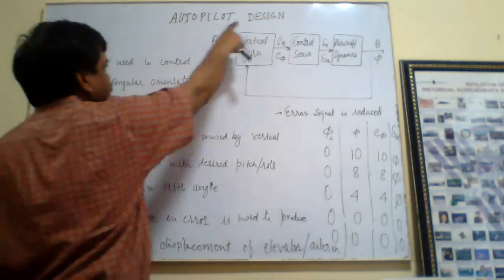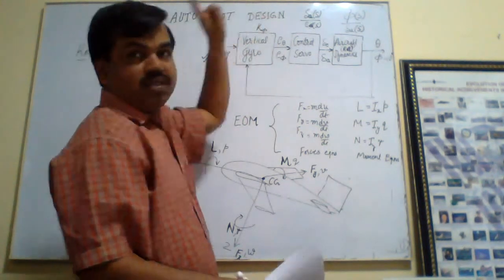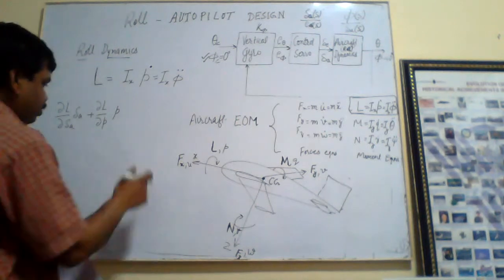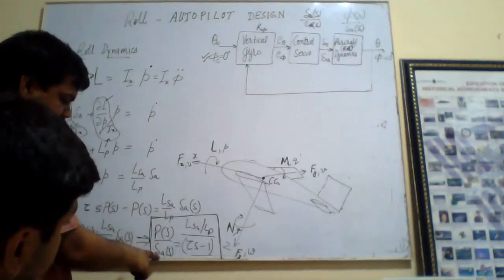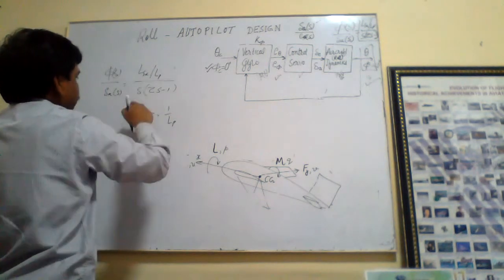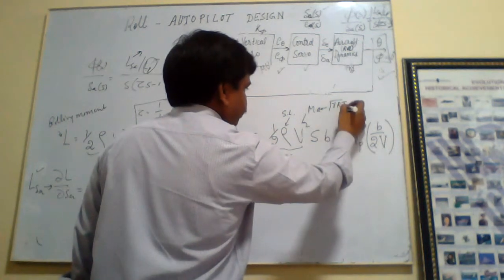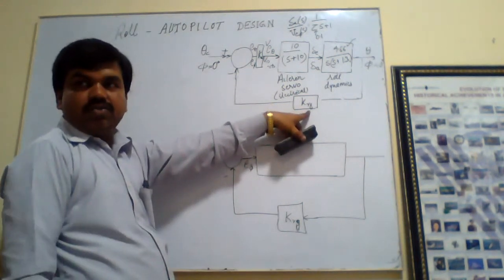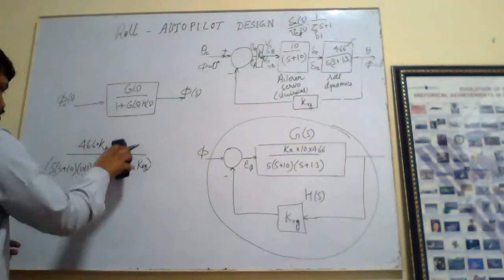Conceptual Design of Airplane Roll Autopilot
It is conceptual design of  roll autopilot  to control and   stabilize airplane in rolling(banking) motion.